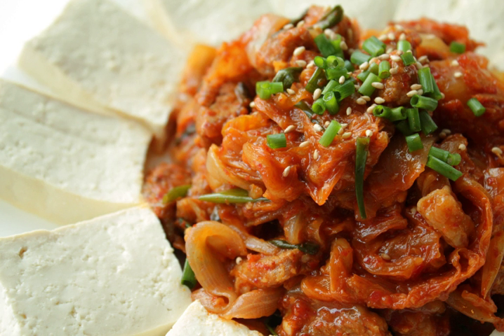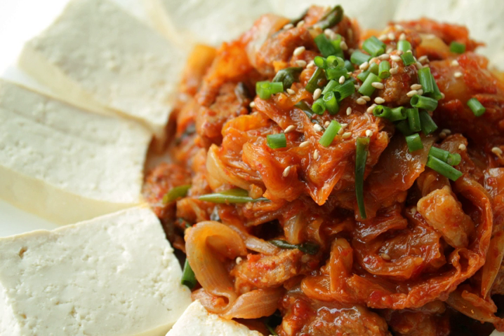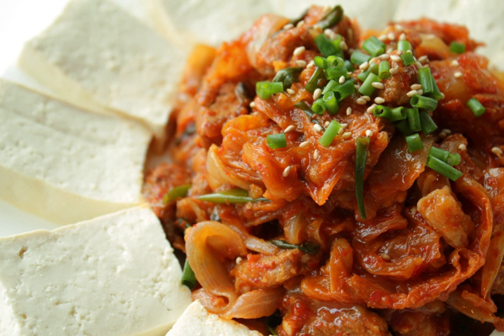Dubu kimchi | Wikipedia audio article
This is an audio version of the Wikipedia Article:
Dubu kimchi

00:00:20 undefined
00:01:10 undefined

- Socrates

SUMMARY
Dubu-kimchi (두부김치) is a Korean dish consisting of tofu and stir-fried kimchi. Soft, warm, blanched tofu is served with well-fermented, tangy baechu-kimchi (napa cabbage kimchi) stir-fried with pork, makes a well-matched anju (accompaniments to alcoholic drinks) for either soju or makgeolli.